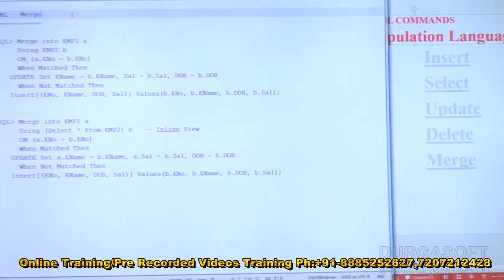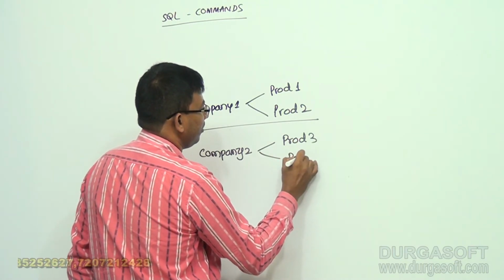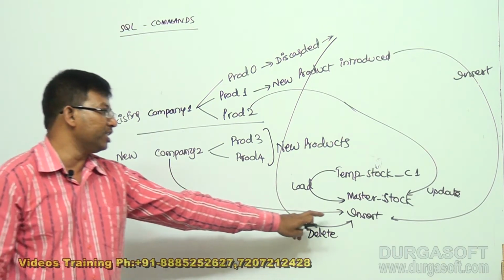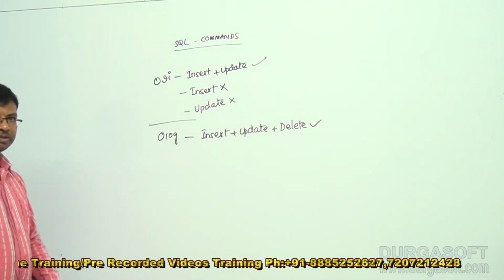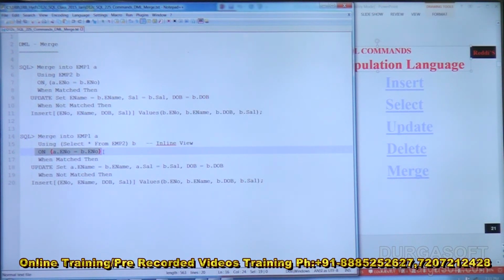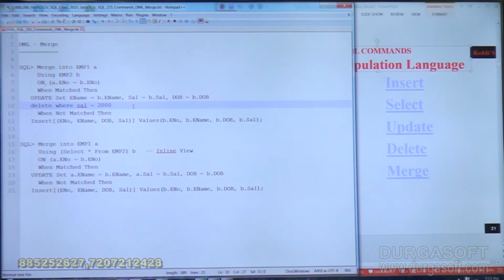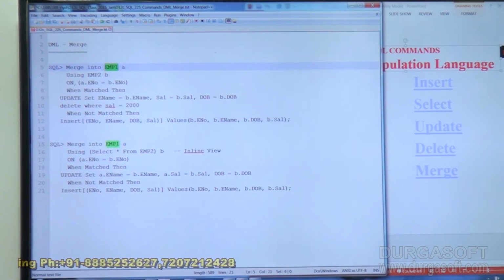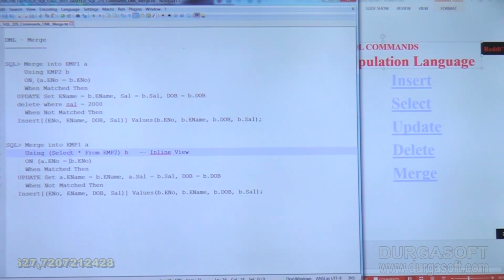Oracle Tutorial|Sql commands DML Commands Part - 2 by basha